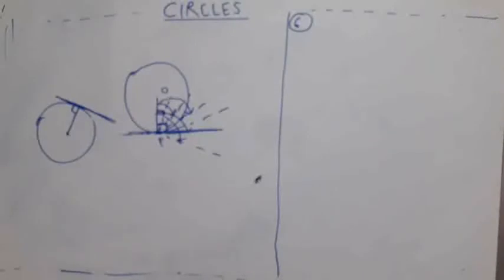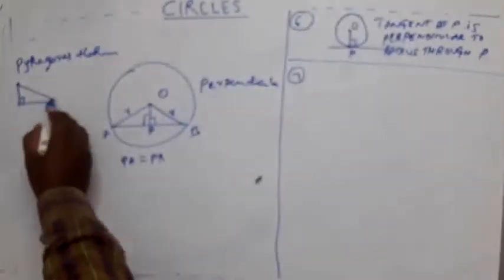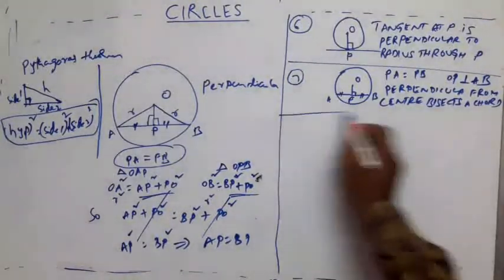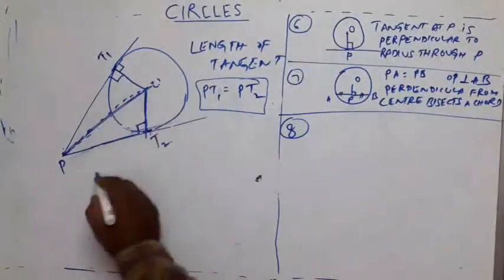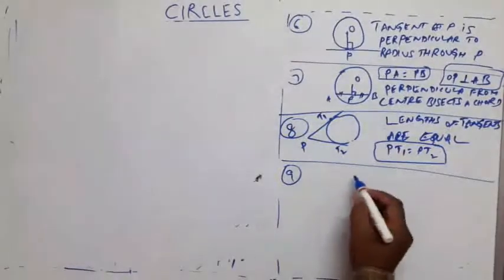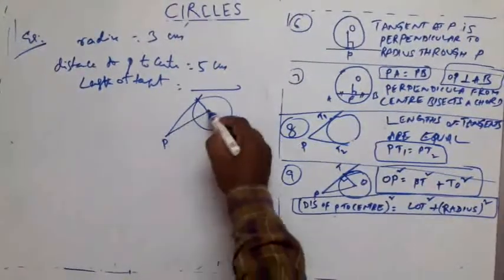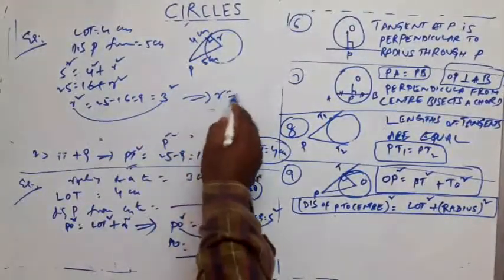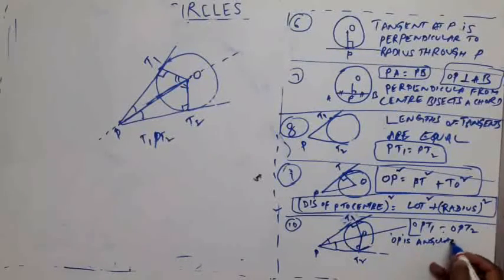CLASS 10 CIRCLES BASICS 2 OF 2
Siva Suresh sir explained basics of circles for 10th class students. This is second part of basics class